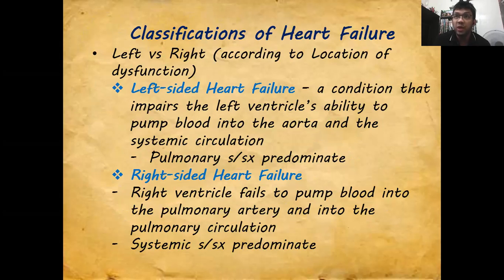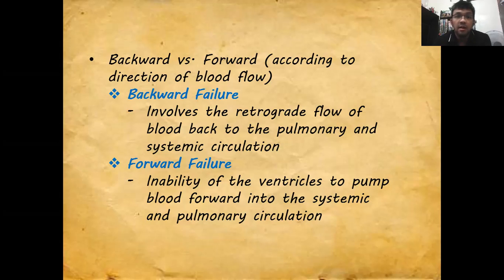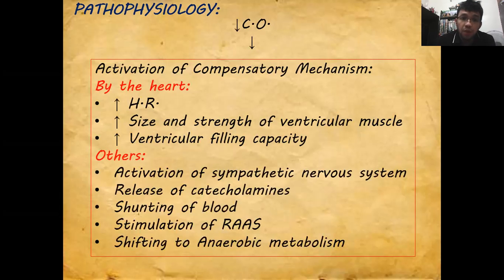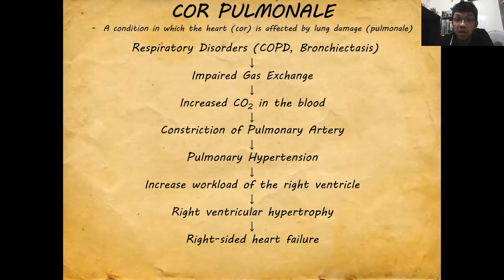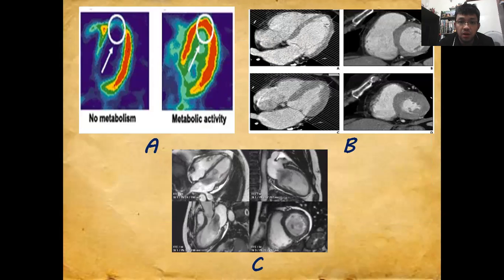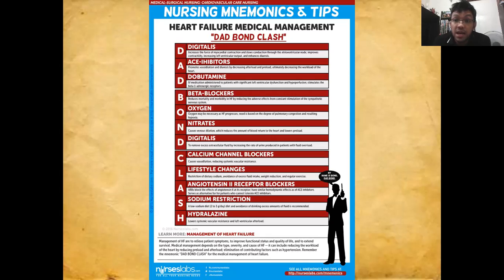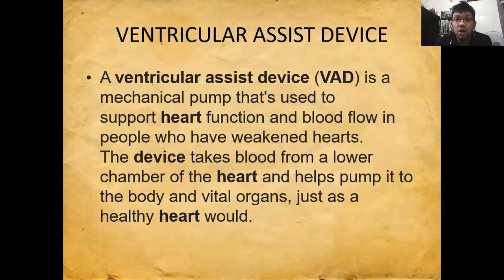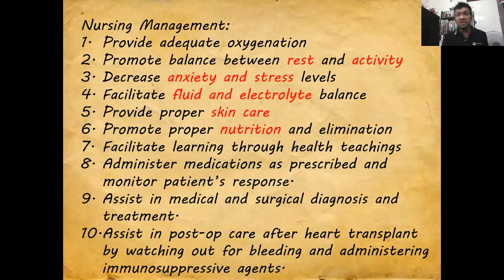Heart Failure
Lecture on the differences between the left-sided and right-sided heart failure together with their treatment.